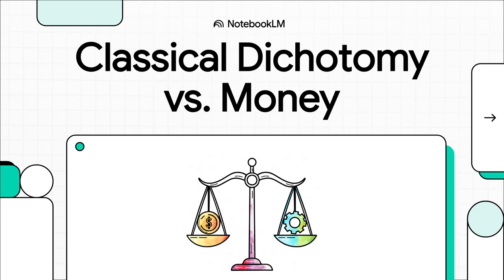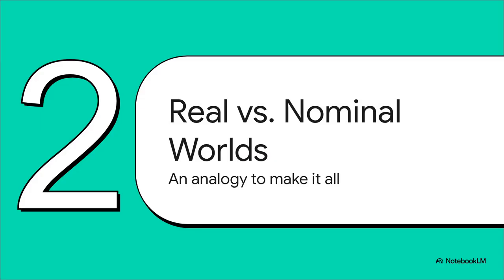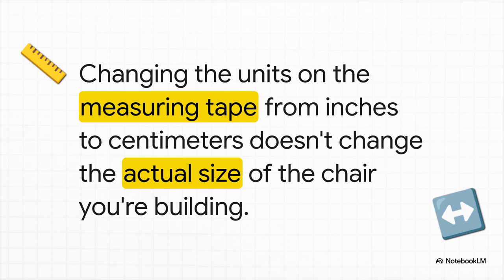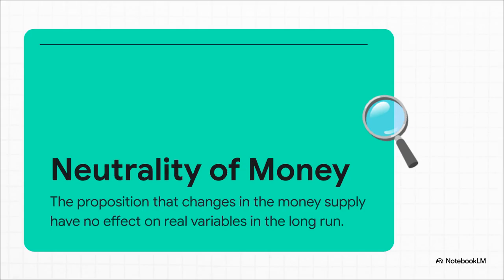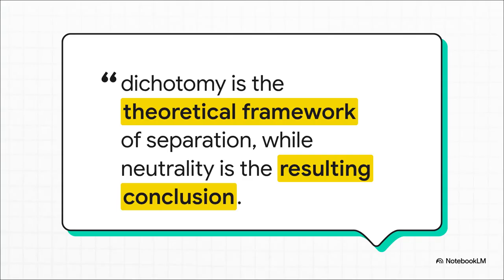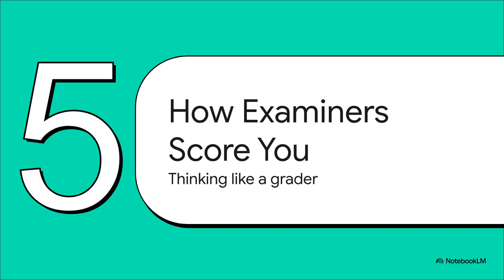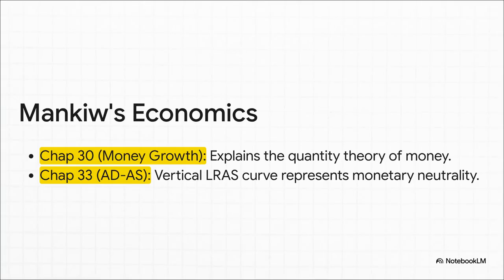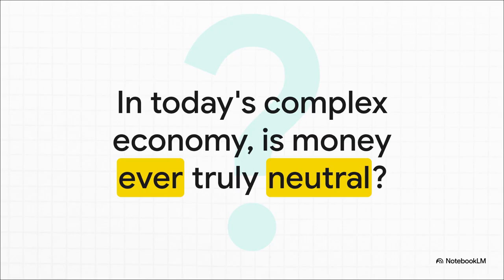[Past Exam 3] UPSC 25. Paper1.Q1. (c) Classical Dichotomy vs Money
This video from UPSC Economimst explains the economic concepts of "classical dichotomy" and "neutrality of money," addressing whether they are the same thing [00:34].

The classical dichotomy is presented as the theoretical separation between the real economy (production, workers, tools, technology) and the nominal economy (money, prices) [02:09]. Essentially, real variables like the quantity of goods produced are driven by real factors, while nominal variables like prices are driven by monetary factors.

The neutrality of money is described as the logical conclusion that follows from the classical dichotomy [02:41]. It states that changes in the money supply will not affect real economic output; money is "neutral" in its impact on the real economy.

The video emphasizes that the classical dichotomy and the neutrality of money are not the same [03:03]. The dichotomy is the underlying theory of separation, while neutrality is the resulting consequence of that theory.

For exam purposes, the video suggests a four-step approach to answering questions on this topic [03:52]:

Define classical dichotomy.

Define neutrality of money, explaining it as a consequence of the dichotomy.

Explicitly state that they are not the same and explain why.

Add the context that this applies to the classical long-run view.

The video also touches on the Keynesian critique of these concepts, which argues that in the short run, with sticky wages and prices, changes in the money supply can affect real variables like jobs and output [05:46].